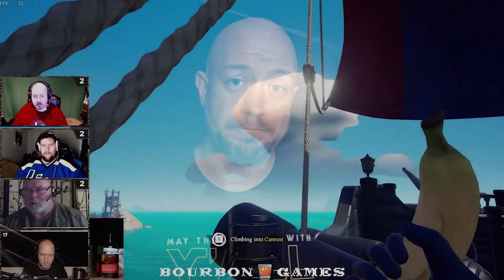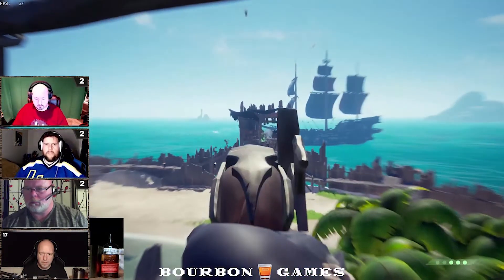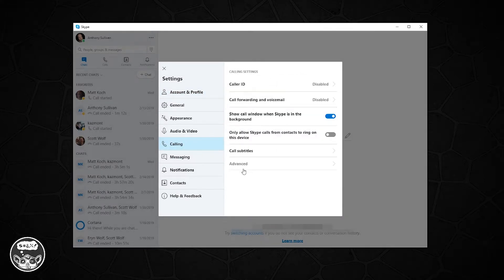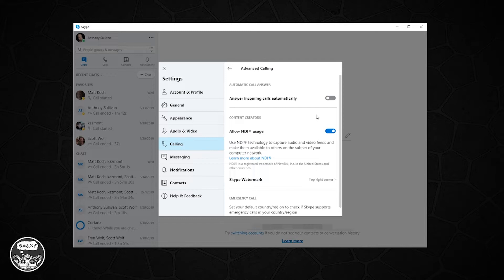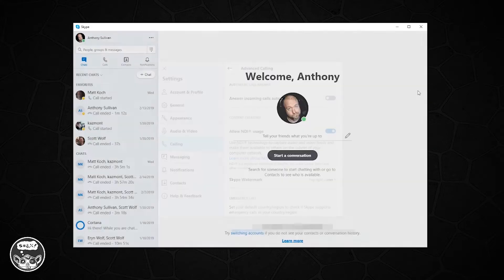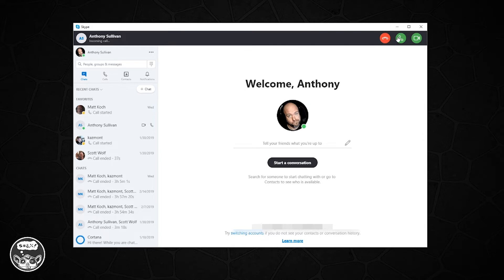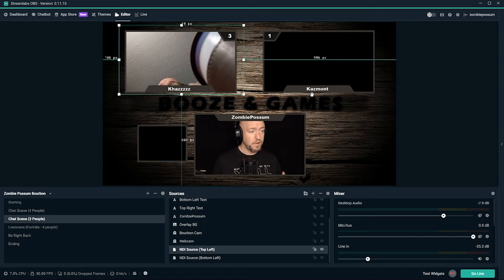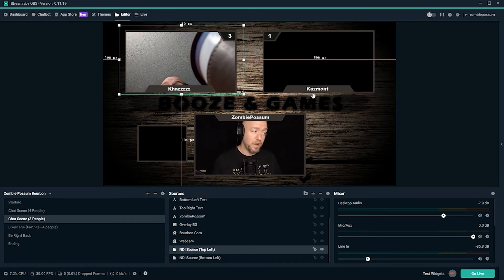How to use Skype and Newtek NDI to capture video for your stream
Learn how to use Skype and NewTek NDI to capture video from colaborators and re-host it in StreamLabs or OBS Studio.

OBS Studio Plugin (Only needed to rehost OBS output)